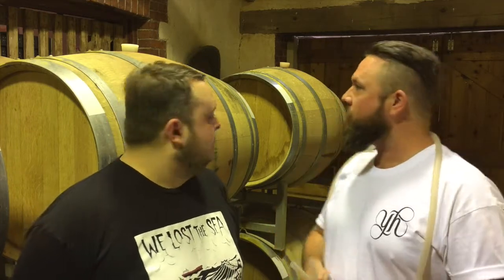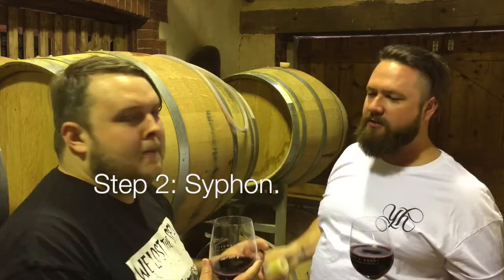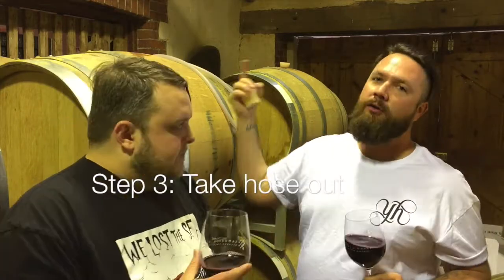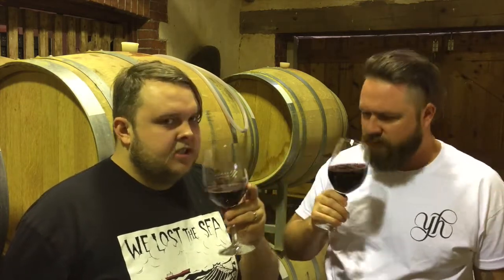Wine About It with Mike S02E01 SAFE HANDS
Anthony from Safe Hands takes a solo trip down to McLaren Vale, South Australia to meet up with Dodgy Mike from the hit internet TV series 'Wine About It ...with Mike' in this, the first episode of season 2.

Season 2 smears vaseline on the lens, shifting the soul focus from wine to be shared in mutual adoration with some of Australia's best alternative bands.

The 11th episode of the beloved cult YouTube sensation is set in the Samuels Gorge barrel room for a brief grilling of SAFE HANDS founding guitarist, Anthony Webster, as he talks musical direction, his lack of knowledge re. wine, and his passion for safety in the pit. Before long the boys continue exploring the Vale with a brief trip to the stunning 'Coriole'.

The second season of 'Wine About It' will see Mike jetsetting around the country to catch up with old friends and new, sharing his love of music and wine with the masses. We're getting on it!